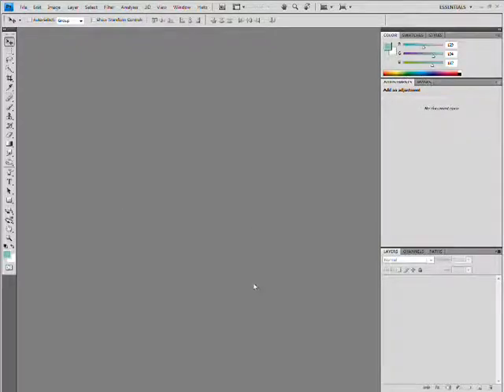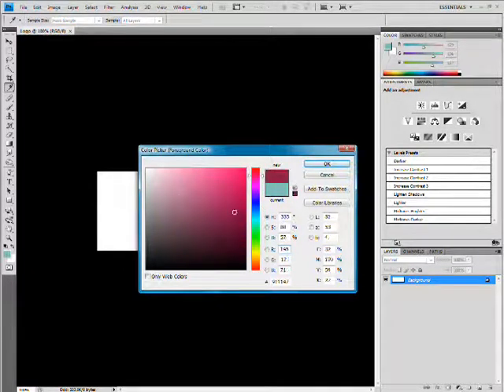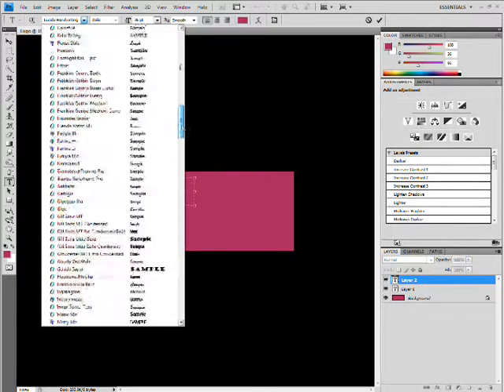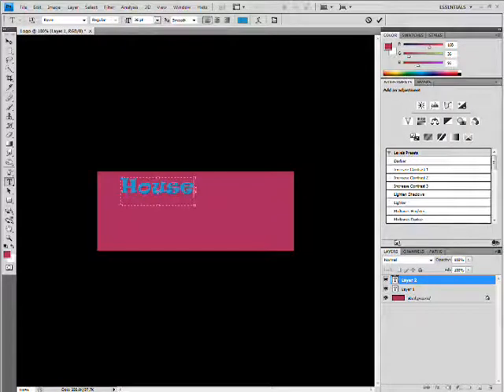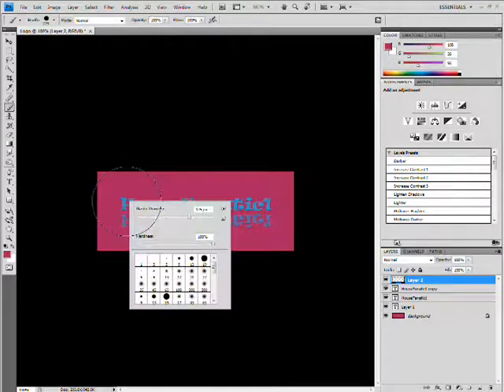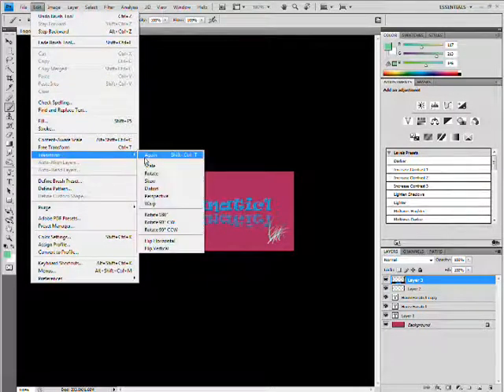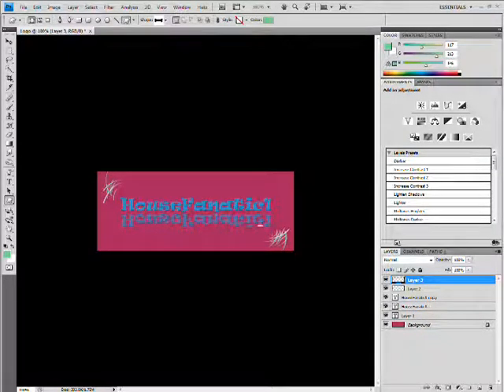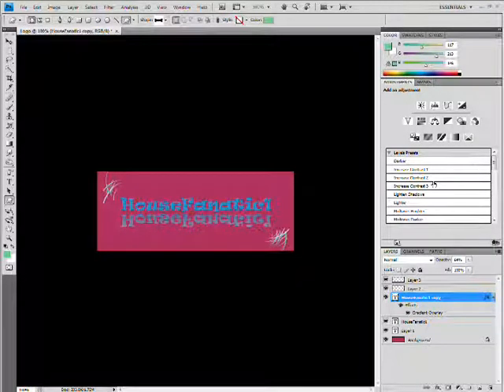How to design/make logos using Adobe Photoshop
Step-by-Step Tutorial on how to make a black and white background using Adobe Photoshop. I have CS4, but this should be no different than any other edition.

Fairly simple and easy and if you have any questions feel free to message me.

I am now accepting requests so if you have one you can message me or comment =]

Recorded with: Camtasia
Edited with: Windows Movie Maker
Song converted with: iTunes

Song: Psycho -- Puddle of Mudd